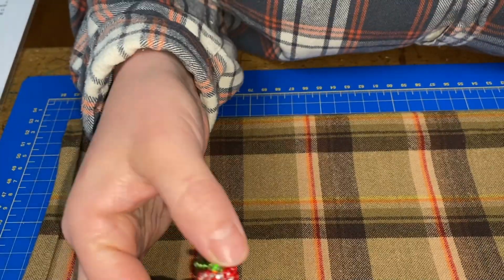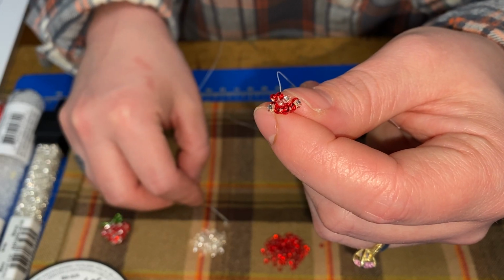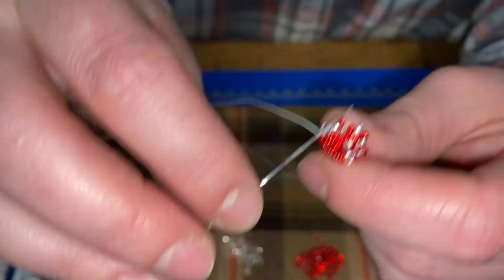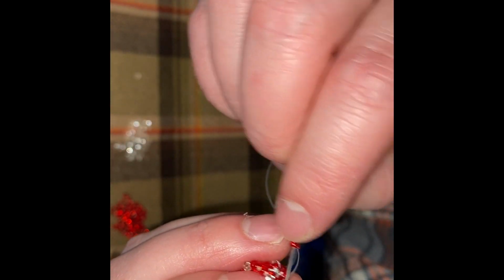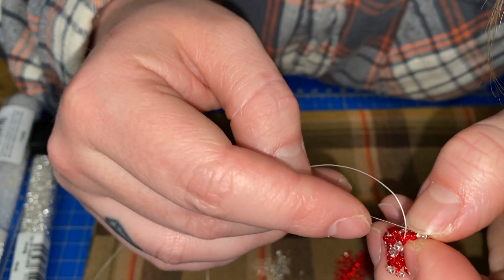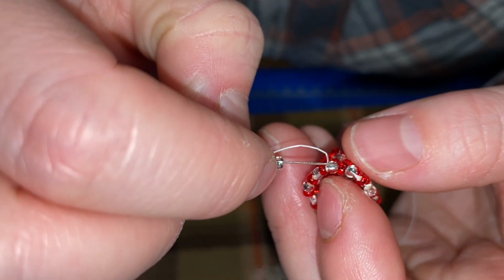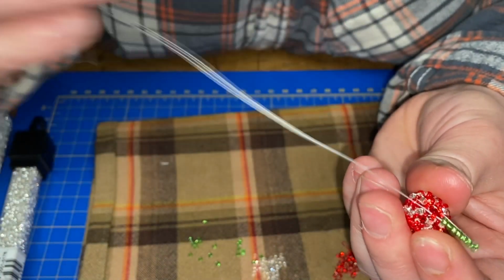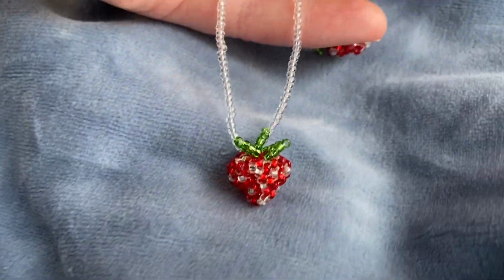Beaded Strawberry Tutorial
A do it yourself guide on how to make your own 3D beaded Strawberry. They will look delicious and cute, in a cool 90's way. Beware though they are not to be eaten but instead placed on trendy necklaces❣

Also here’s a video by the Amazing 🌹Beading by Hannah🌹This is her original design.

 I made this video with intention to give an in-depth explanation for the beginner beader. I hope the diagrams and written explanations give a deeper understanding.

Materials List:

❥ Thread Zapper
❥ 10/0 Red Seed Beads
❥ 10/0 Green Seed Beads
❥ Fireline 0.15mm